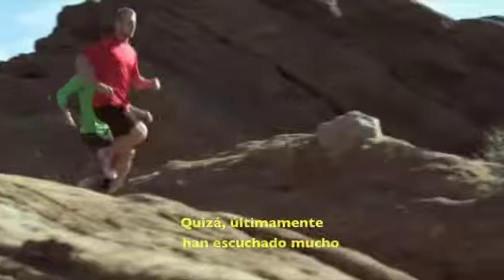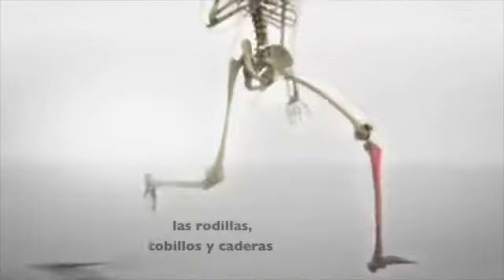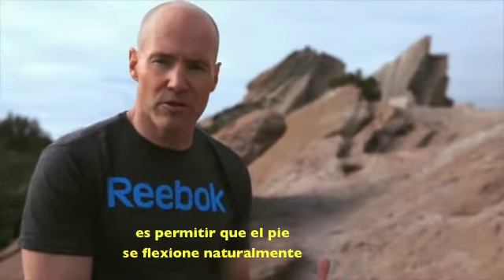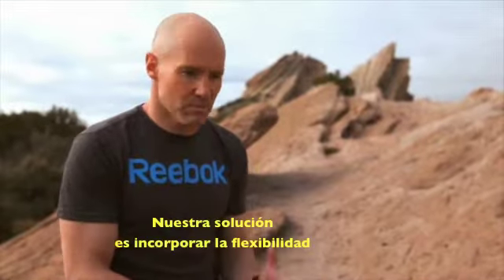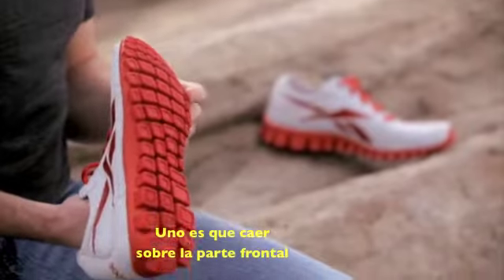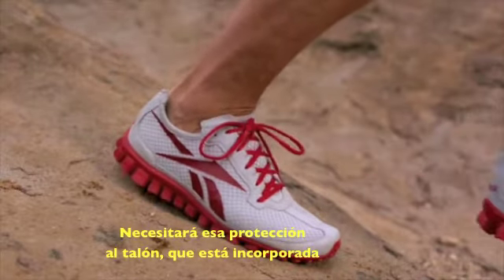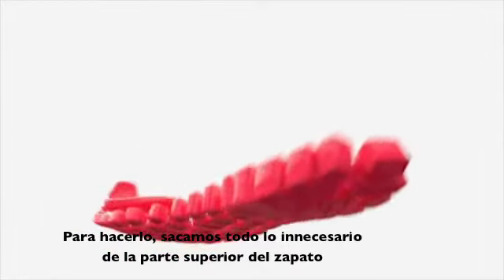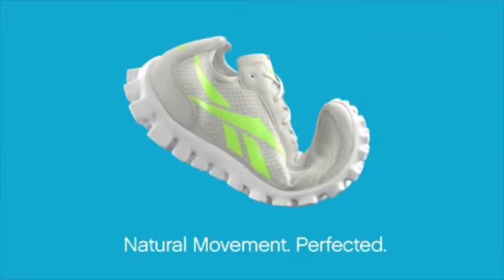RealFlex - Tecnología - Reebok